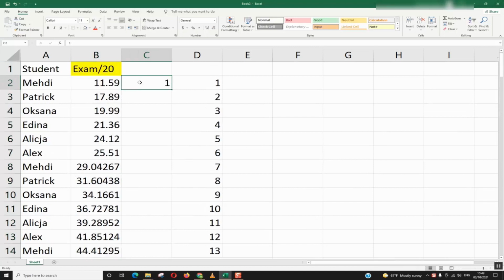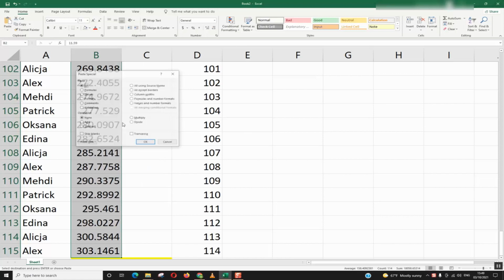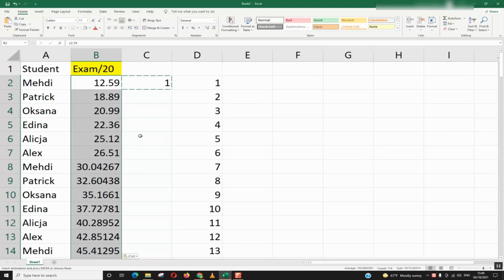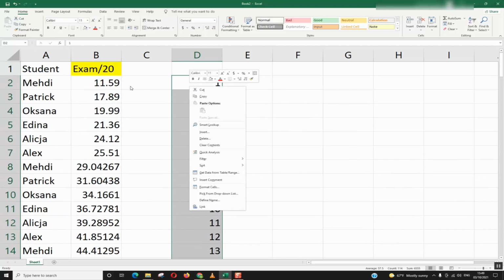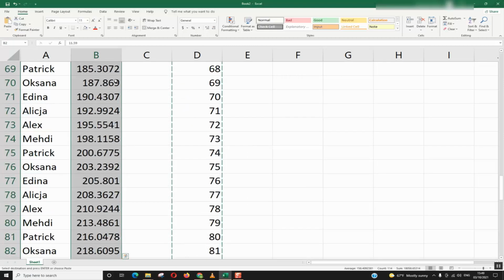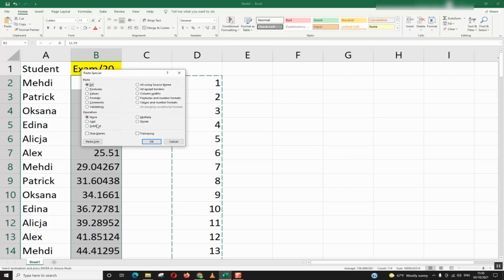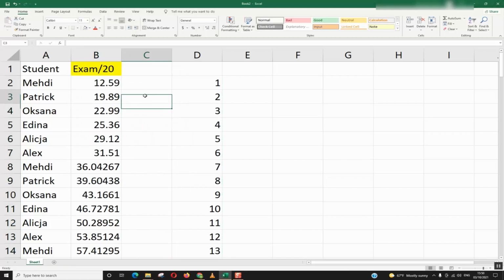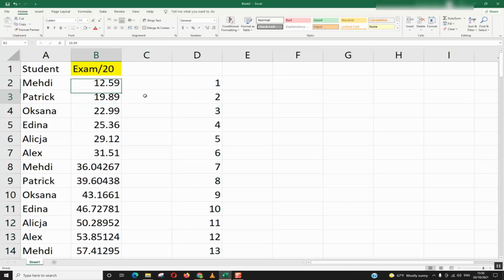How to perform a number addition to an entire row, column, table in excel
Unlock the power of Excel with our latest tutorial on "How to Perform Number Addition to an Entire Row, Column, or Table." Whether you're a spreadsheet novice or looking to enhance your skills, this video guides you through the simple steps to effortlessly sum values across rows, columns, or entire tables in Excel. Learn time-saving techniques, useful formulas, and gain practical insights to streamline your data manipulation tasks. Boost your productivity and become an Excel pro – watch now! 🚀📊